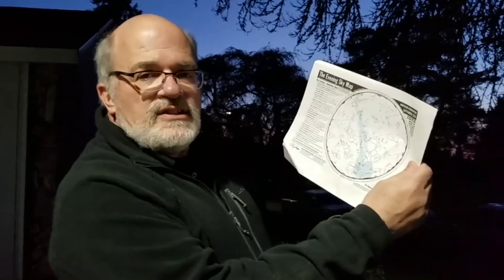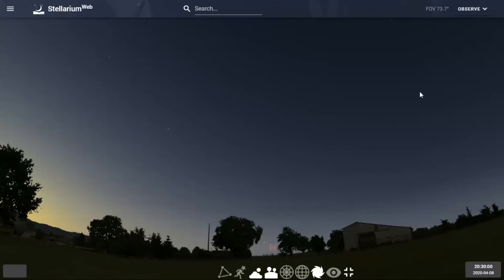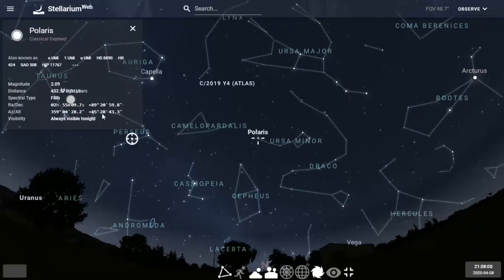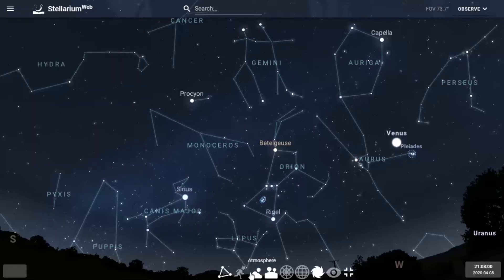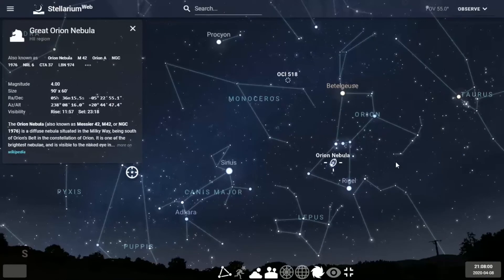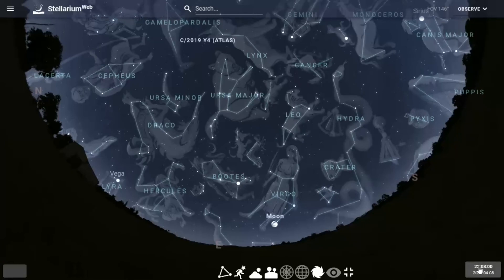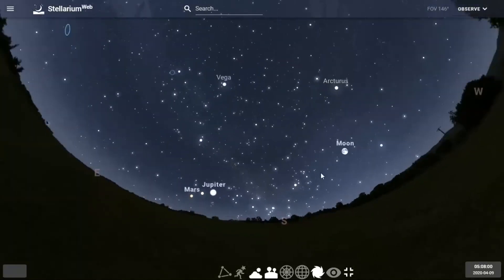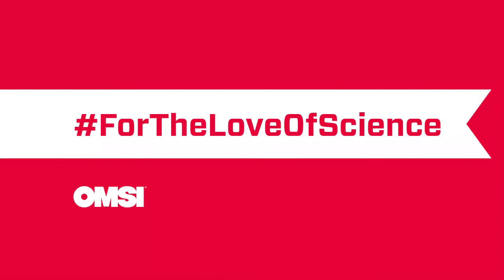Backyard Stargazing: April 2020